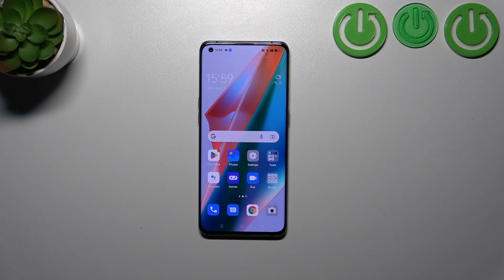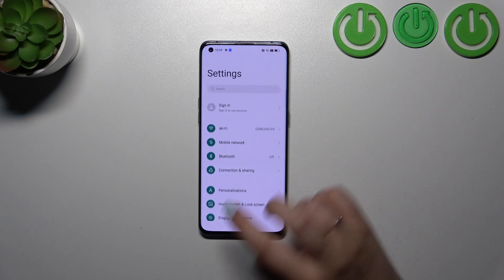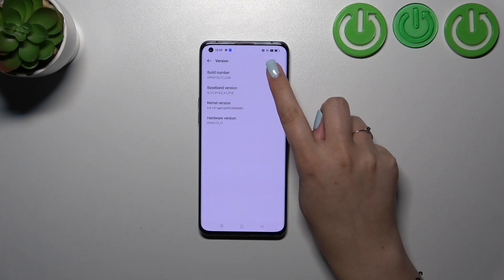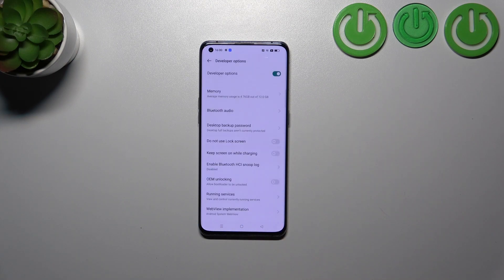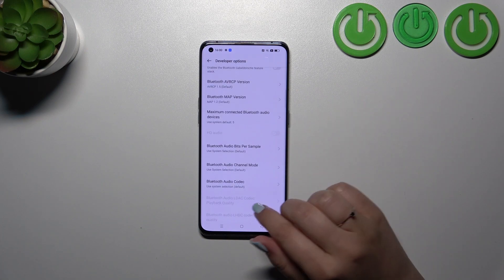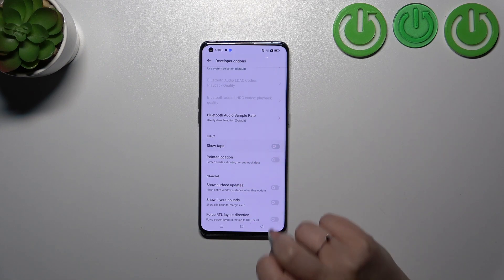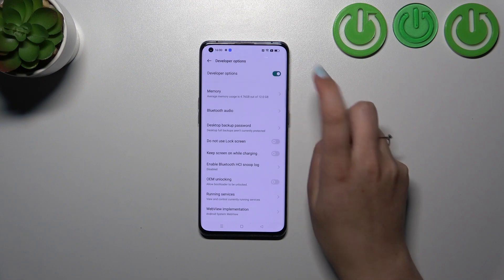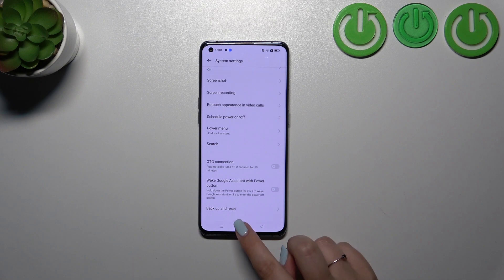How to Activate Developer Options on OPPO Find X3 Pro - Manage Developer Settings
Read more info about OPPO Find X3 Pro:
Curious about enabling developer features on your OPPO Find X3 Pro? Interested in discovering how to activate developer options on your device? In the following instructions, we will provide a clear guide on how to successfully enable developer options in your OPPO Find X3 Pro. If you're looking to harness the power of developer mode on your Oppo device, stick with us to learn how to initiate developer features on the OPPO Find X3 Pro. Utilize our uploaded video guide to configure system behaviors effectively. For more valuable tutorials tailored to your Oppo smartphone, don't forget to visit our HardReset.info YouTube channel.

How to activate Developer Options in OPPO Find X3 Pro? How to enable Developer Options in OPPO Find X3 Pro? How to use Developer Options in OPPO Find X3 Pro? How to boot Developer Options in OPPO Find X3 Pro? How to enter Developer Options in OPPO Find X3 Pro?